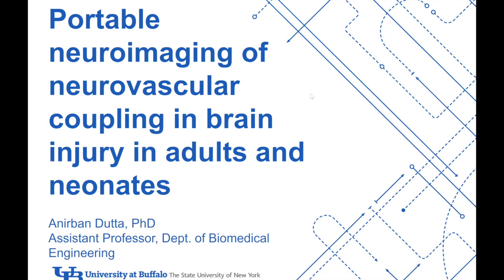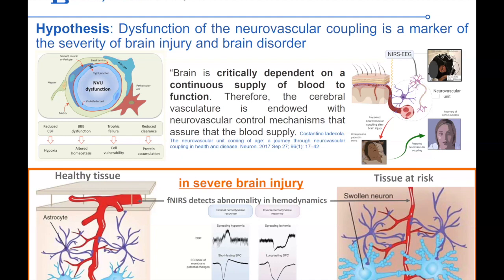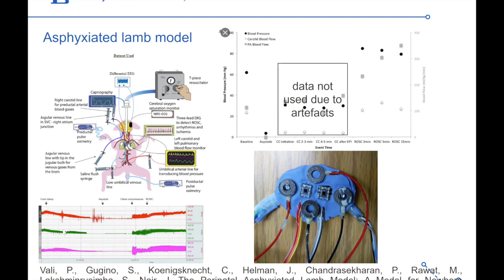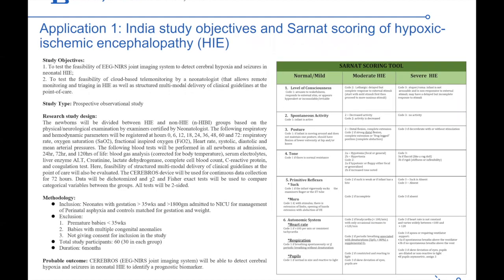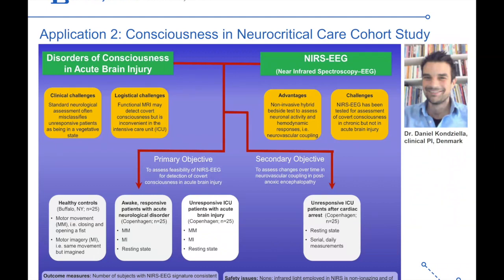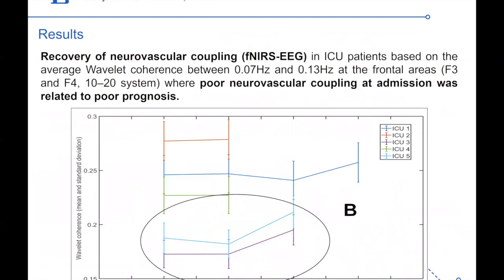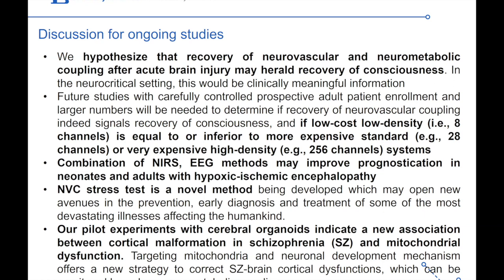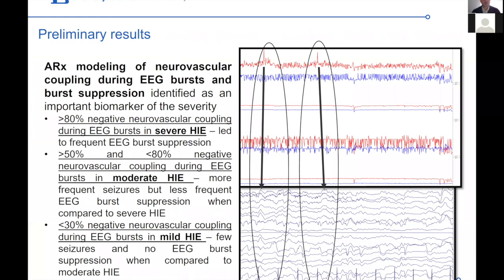CGHE Brown Bag Seminar: Dr. Anirban Dutta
Dr. Anirban Dutta, Assistant Professor, Department of Biomedical Engineering

Dr. Dutta is the director of UB’s Neuroengineering and Informatics for Rehabilitation Laboratory (NIRlab). He conducts interdisciplinary research in neural engineering, the application of engineering to the neurosciences. His research transcends conventional academic boundaries in his overarching goal to treat, cure and even prevent neurological disorders using ‘electroceuticals’--bioelectronics that stimulates the nervous system. Specifically, his research is directed toward an enhanced understanding of the neurophysiological mechanisms associated with the relearning of visuomotor function.